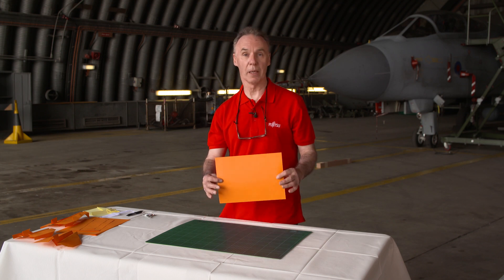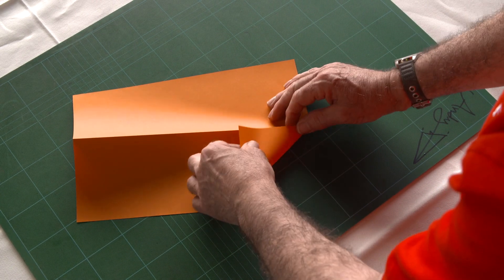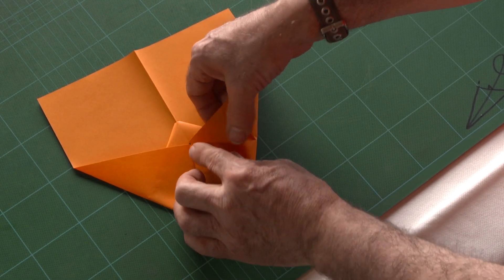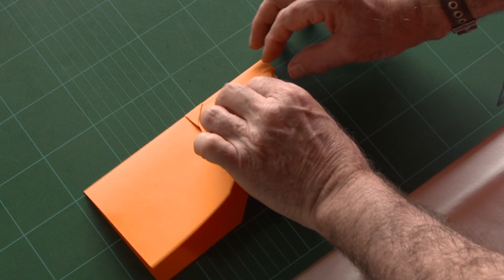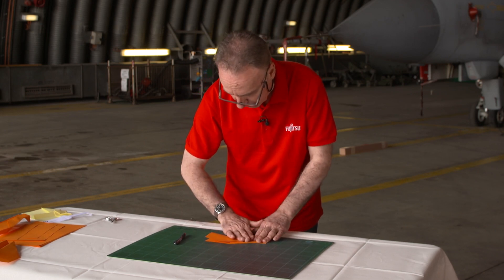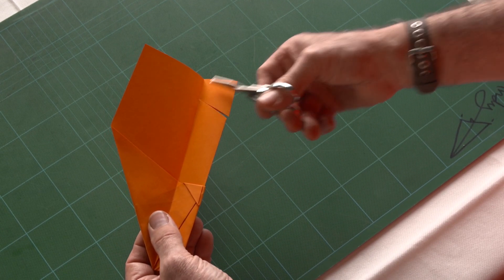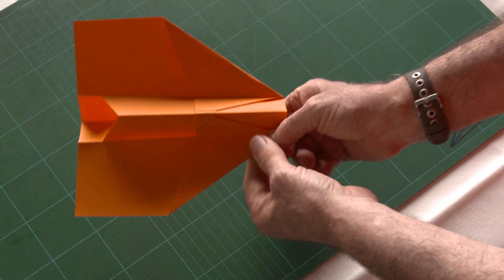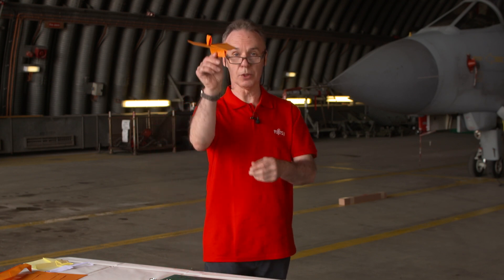Andy Chipling (Project Space Plane) - How to make the best paper aircraft in the World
One of my favorite paper aircraft I teach. It's different because of the unusual and unique tail design. I designed this a long time ago and used in the now famous launch from a weather balloon 22 miles high above Germany. It was built to test a memory chip's strength and reliability. This aircraft and 199 others flew 10,000 miles from Germany to Canada, Australia, New Zealand, India and one in South Africa; and was flying between 600 and 700 Miles an Hour; after being released by weather balloon into the jet stream.